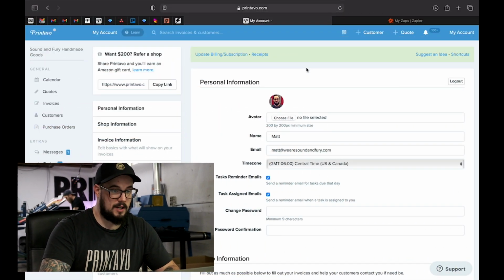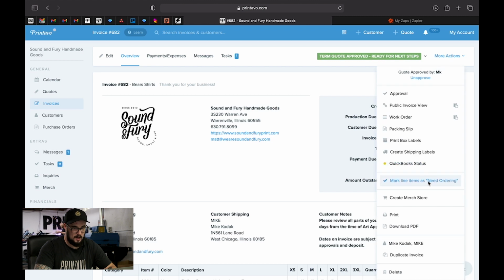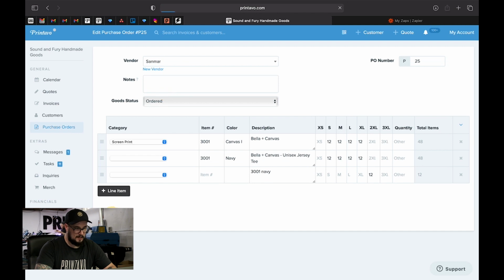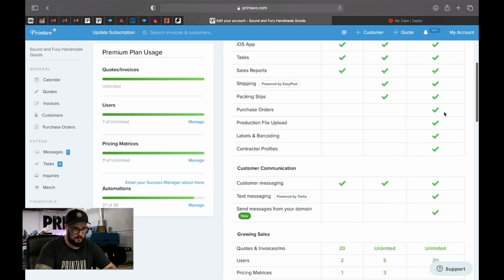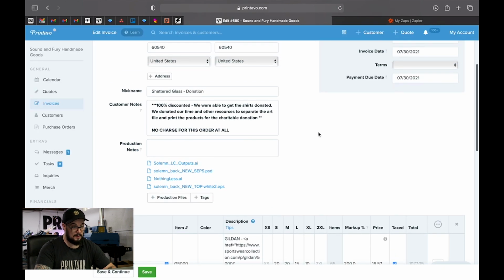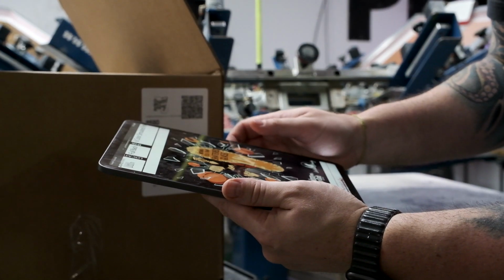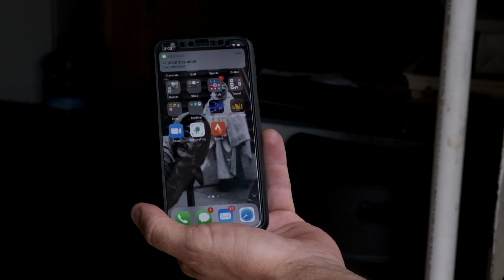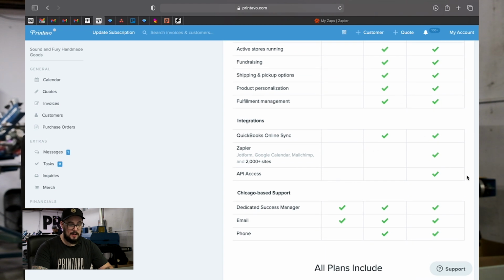How Printavo Premium Can Help Your Shop!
Matt takes us through Printavo Premium and why using it for your shop can make your processes easier for you and your team!

 00:00:00 Intro
 00:01:39 Purchase Orders
 00:04:20 Production File Uploads
 00:06:11 Labels and Barcoding
 00:06:57 Contractor Profiles
 00:07:27 Text Messaging
 00:08:20 Send Messages from your domain
 00:09:14 API Access
 00:09:56 Zapier
 00:11:12 Outro